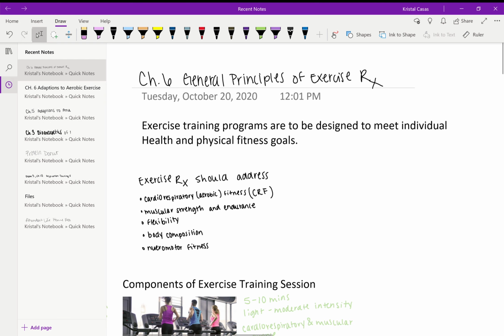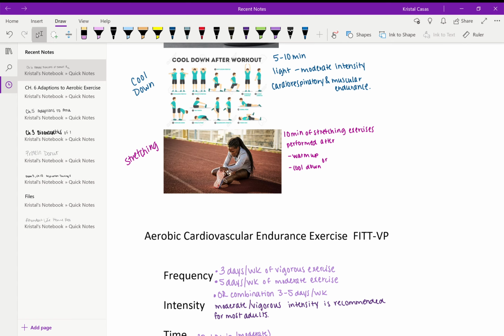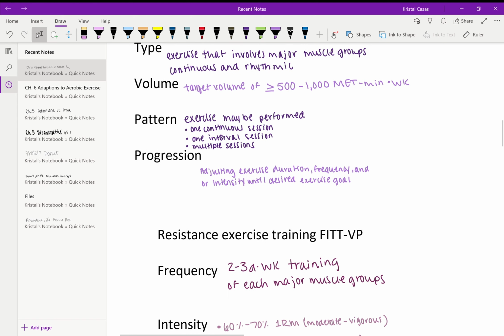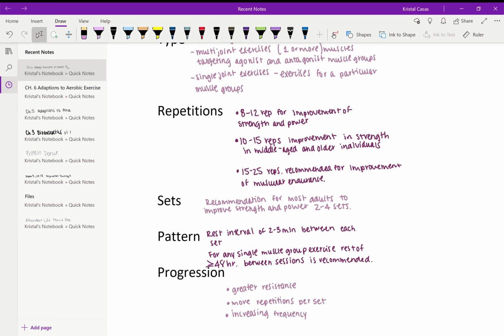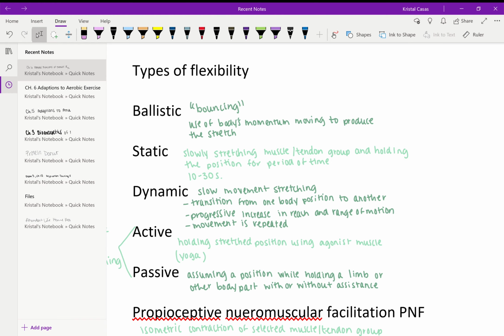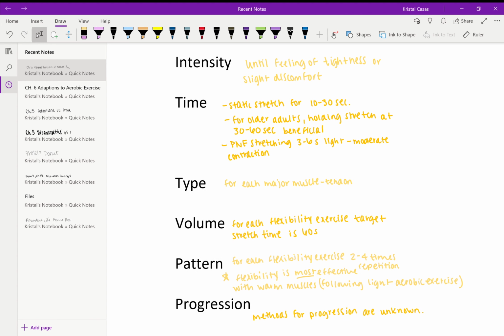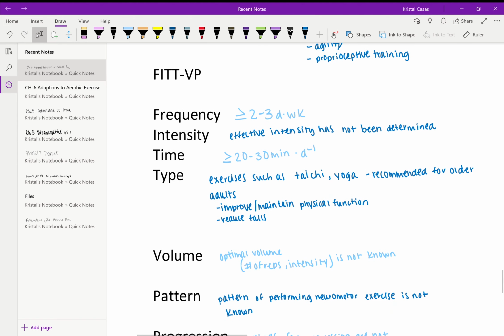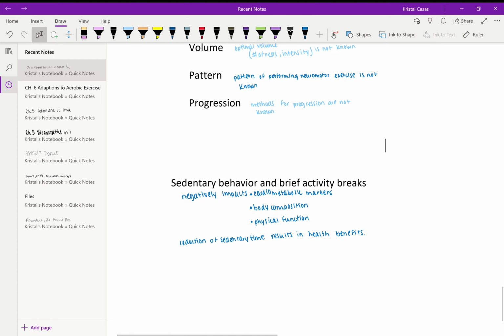FITT-VP principles Exercise Prescription